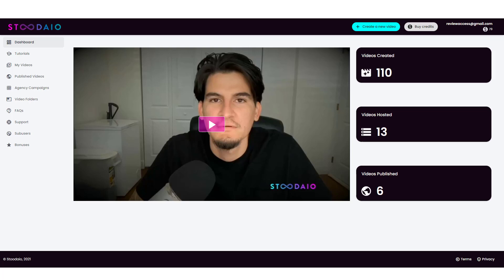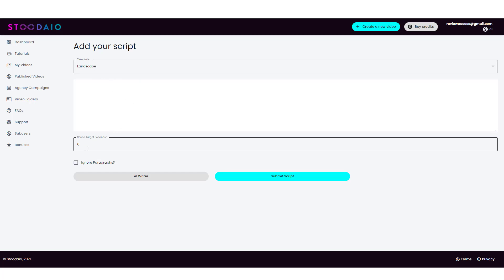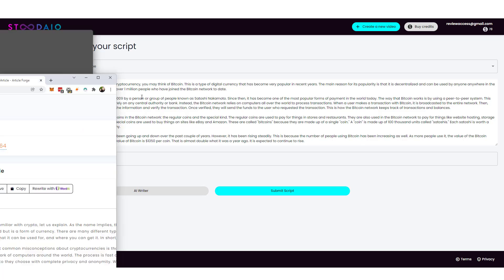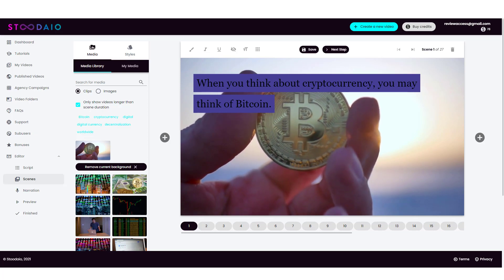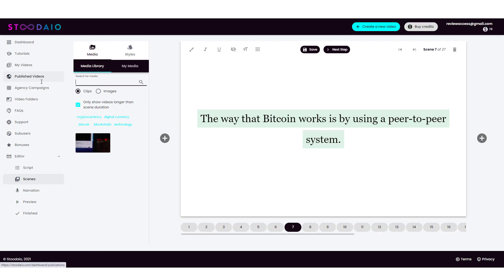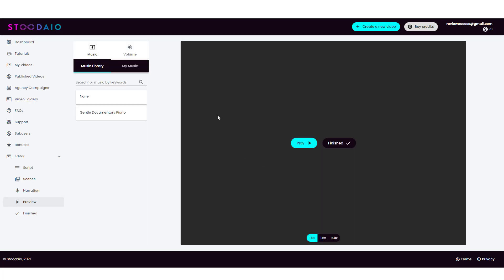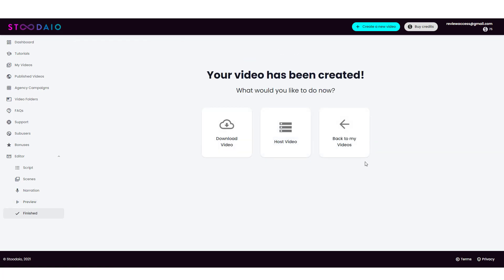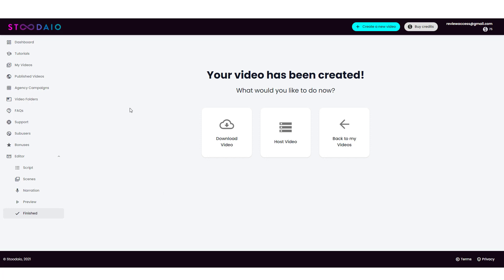Stoodaio Review and Demo | Stoodaio Replaces Vidnami?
Stoodaio review. - In this review and demo of Stoodaio, I'll show you how easy it is to create a video using AI for script writing and video creation.  Stoodaio is a great Vidnami alternative.

●▬▬▬▬▬▬ Recommended Videos ▬▬▬▬▬▬▬●

Stoodaio is the latest platform created by Joshua Zamora and gives you the ability to create professional videos using a vast library of media, audio, and voice overs along with a AI script writer.